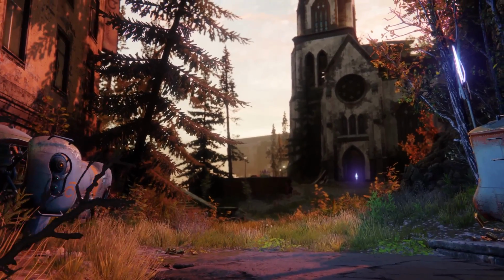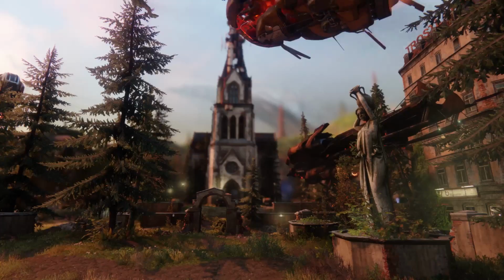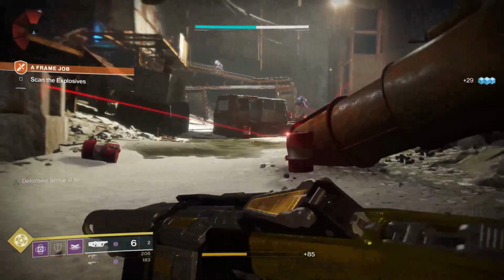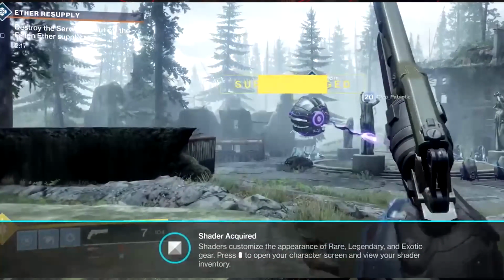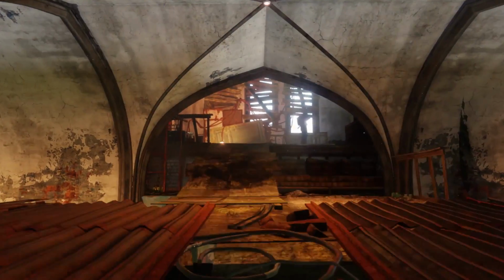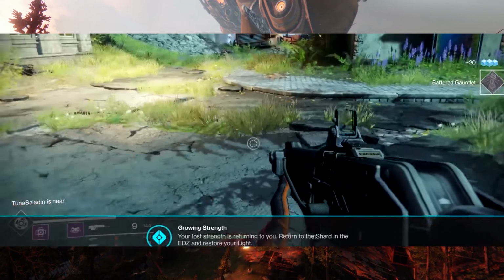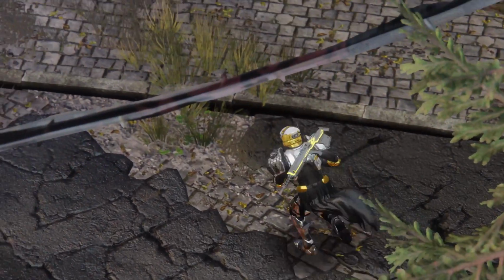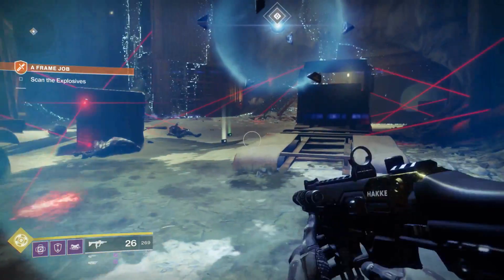Destiny 2 News - NEW Exotic Trails Weapon!, Exotic Shaders, Spawn Animations, Subclass Menu & More!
Destiny 2 European Dead Zone Hands-On Preview
DESTINY 2 NEWS | Trials of Osiris? New Trials Pulse: 5 Round Burst, Upgrade Points & Inventory!
New Spawn Animations, Shaders & Subclass Unlocks!
Destiny 2 - HUGE NEWS UPDATE!
Destiny 2 Trials of Osiris 5 Round Burst Pulse. (Trials Of The Nine And Hidden Perks?)
Destiny 2 - Trials of Osiris Pulse Rifle!! What We Know About the Trials of the Nine!
Destiny 2: OSIRIS EXOTIC & LOOT PACKAGE! Scarab Meter Perk, Crown Exotic, Banner Rewards
NEW DESTINY 2 EXOTIC TRIALS OF OSIRIS PULSE RIFLE - TRIALS OF THE NINE WEAPON !
Destiny 2: Osiris Themed Pulse Rifle Revealed, Is Trials Of Osiris Returning?
Destiny 2: Trials Pulse Rifle Revealed?!
Destiny 2 Trials of Osiris Pulse Rifle Revealed